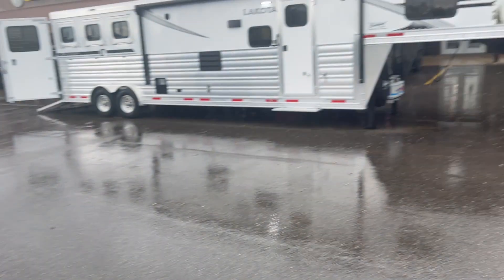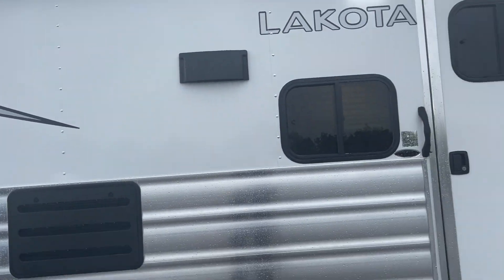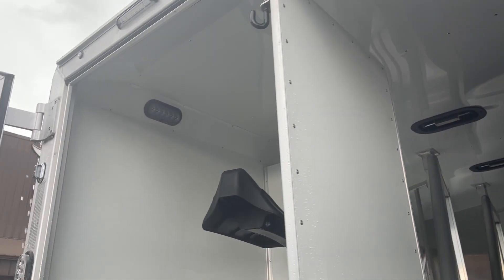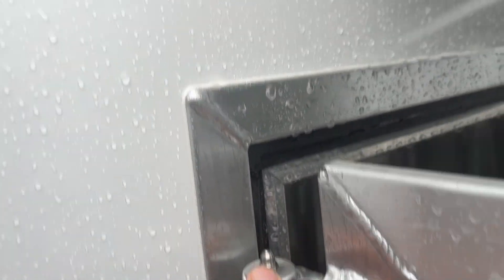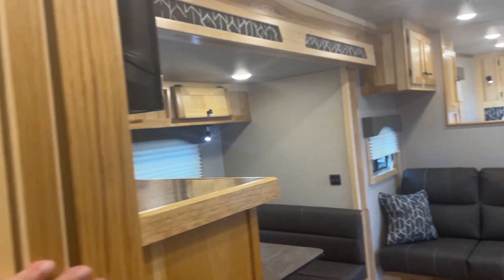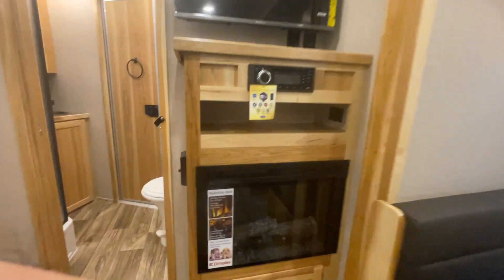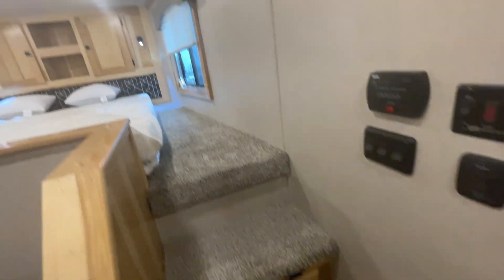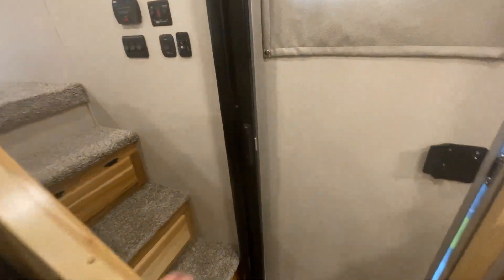2025 Lakota CH8313SR 3-Horse Trailer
Check out this Horse Trailer!

413 Daniels Rd.